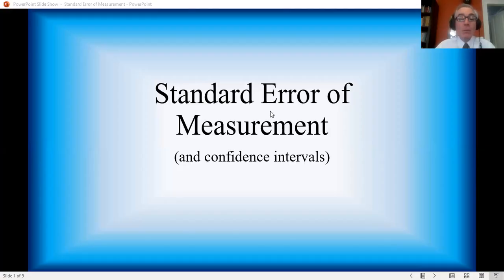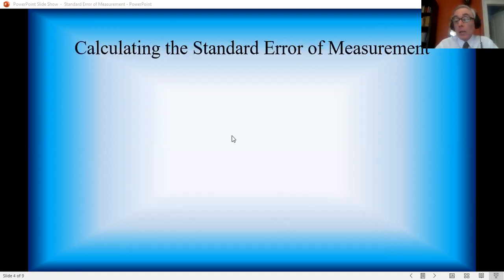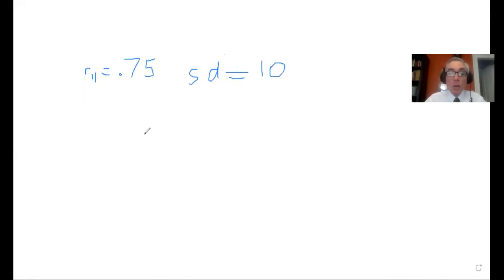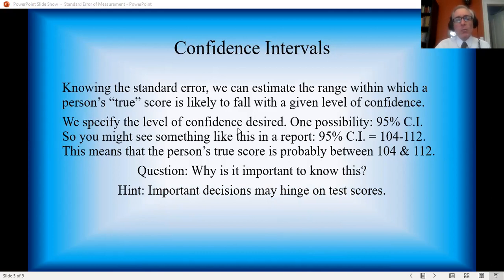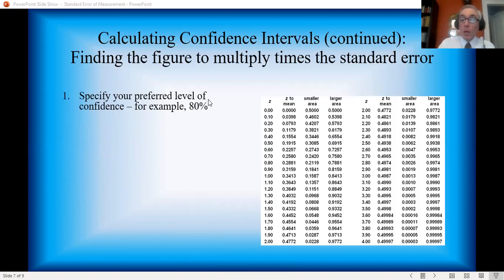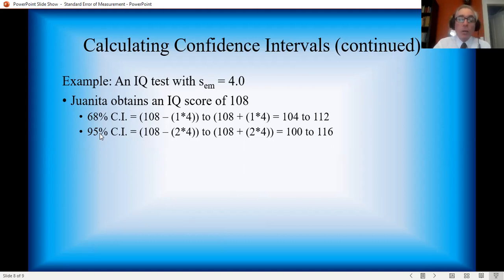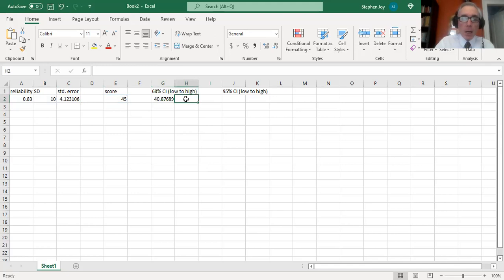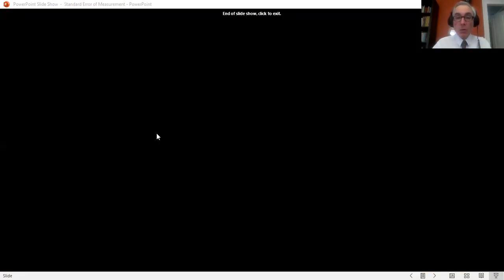Standard Error of Measurement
An overview of the standard error of measurement in testing, including how to calculate the standard error of measurement and construct confidence intervals around an obtained score by hand or using a spreadsheet.